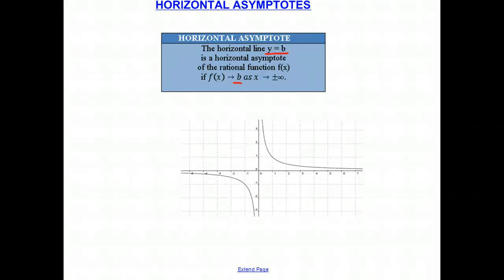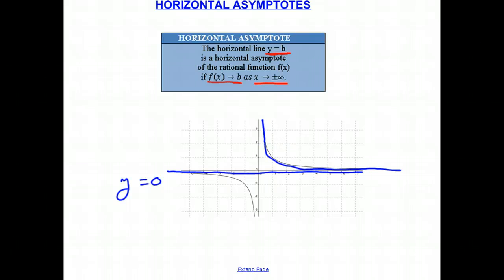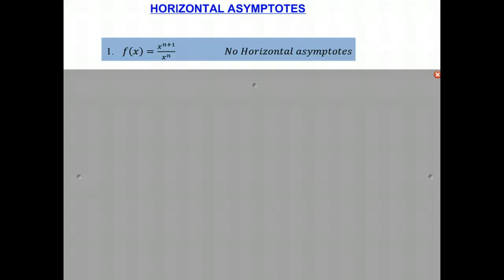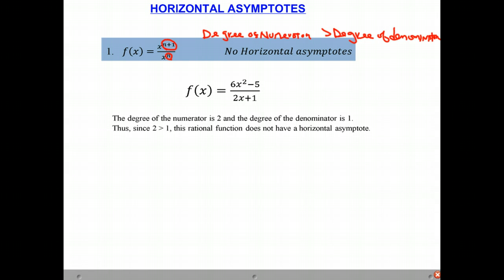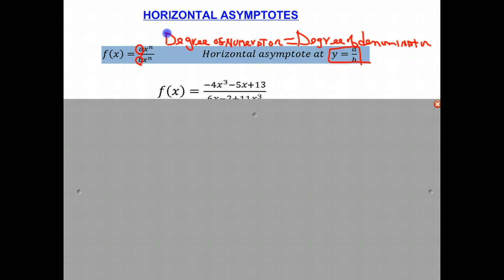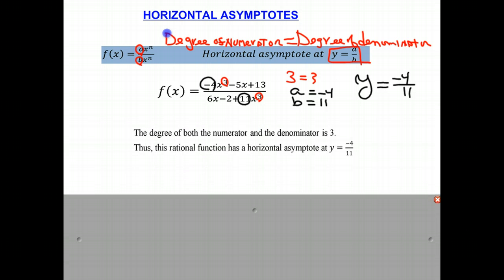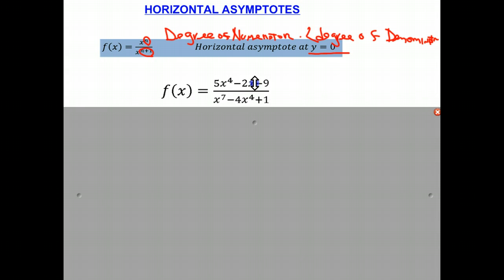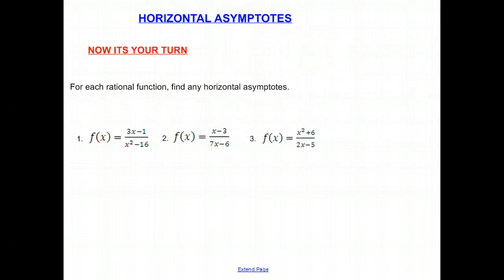Rational Functions - Finding Horizonal Asymptotes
This screencast describes the rules for finding the horizontal asymptotes of rational functions.